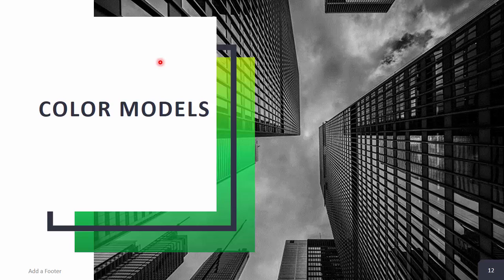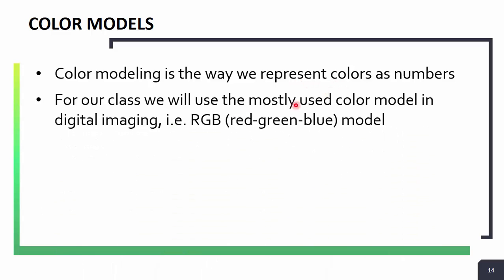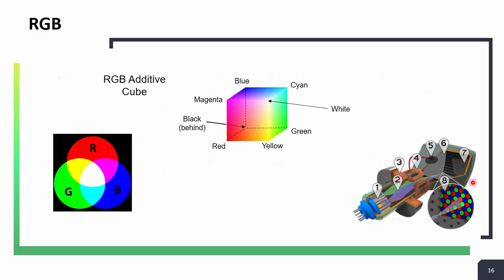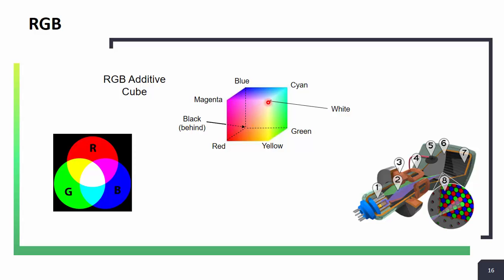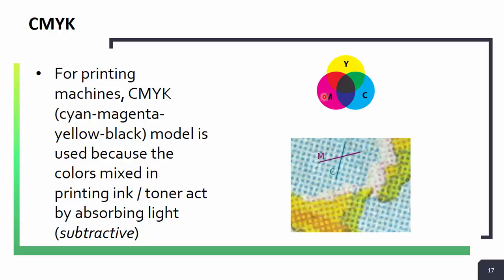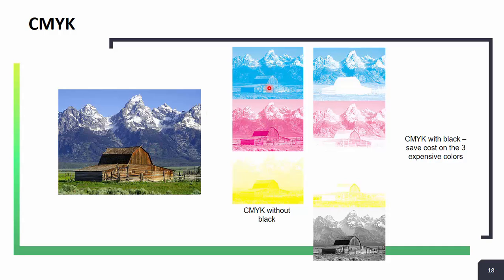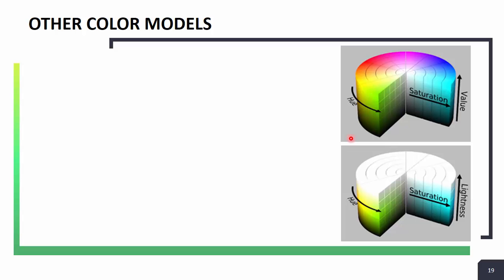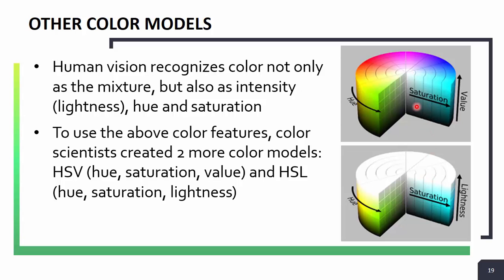Image Theory - Part 2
Introduction to Multimedia lecture on theory of image